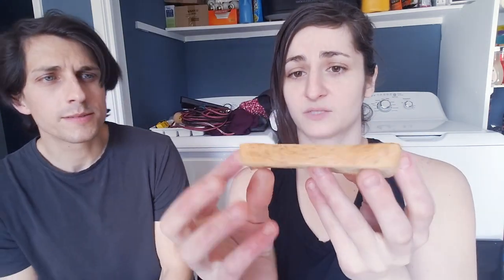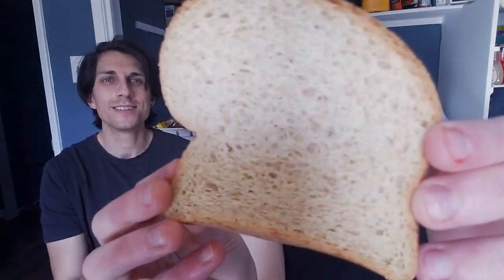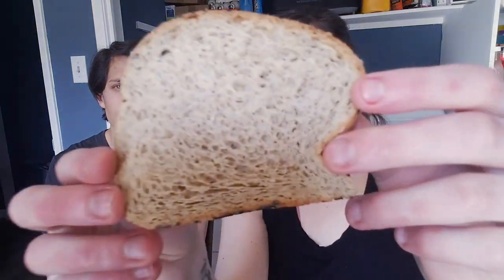KETONE TEST AND PRODUCT REVIEW: CARBONAUT BREAD (SPROUTS) 2 NET CARB WHITE BREAD SUBSTITUTE! NEW!!